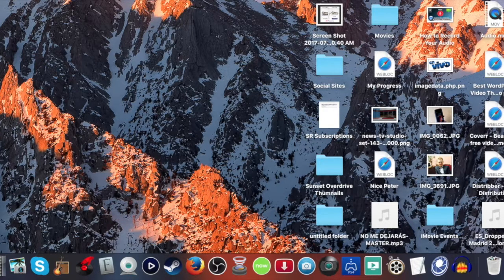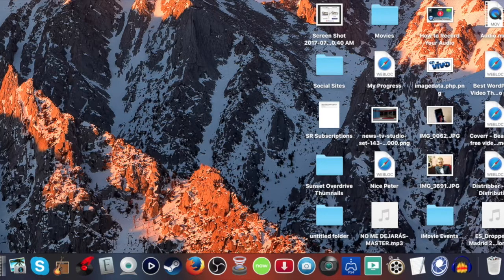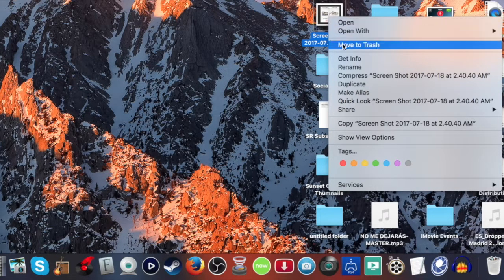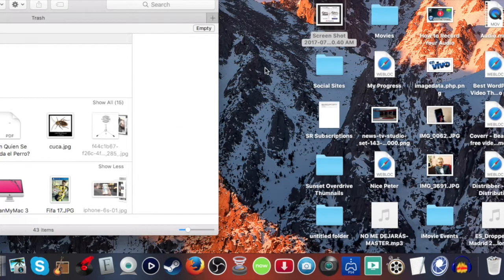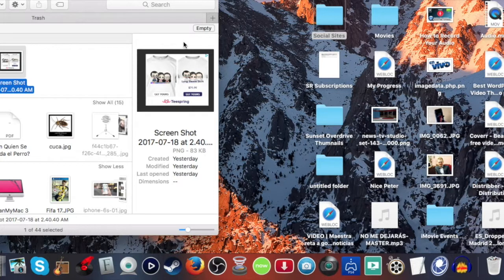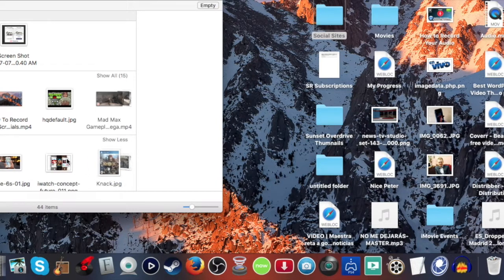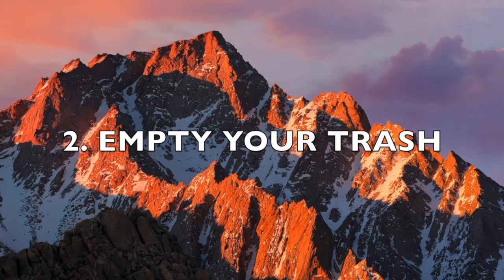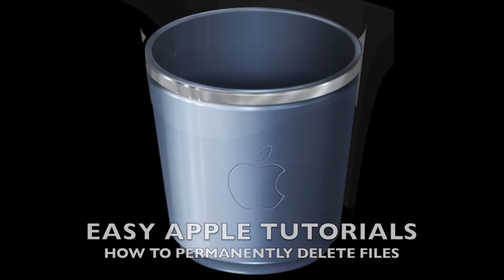How To Permanently Delete Files on Your Mac | Easy Apple Tutorials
In this tutorial, I will show you how to permanently delete your files on your Mac, Mac Book or Mac Book Pro.
If you liked this video, give is thumbs up.

You can Send me Gifts for Unboxing Here
Philip Tyson
United States

░▒░▒░Social Networks░░▒░▒░▒

Free Music for your Youtube Videos at Joshwoodward.com